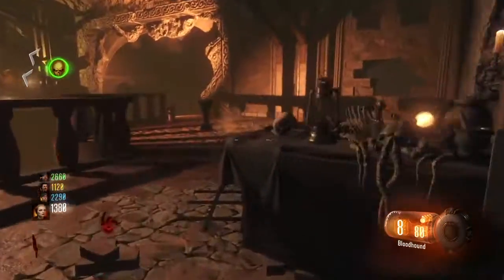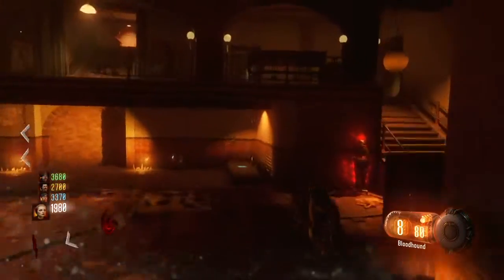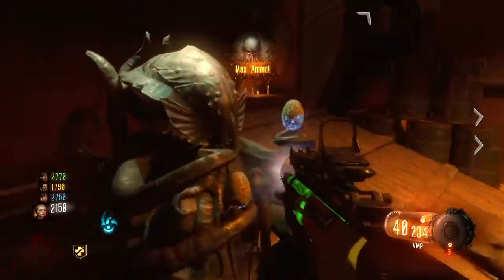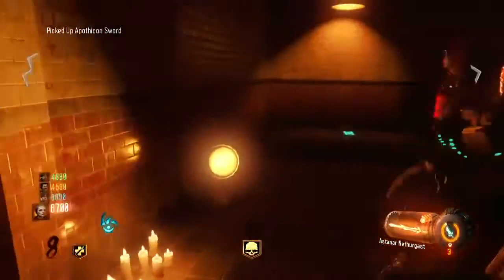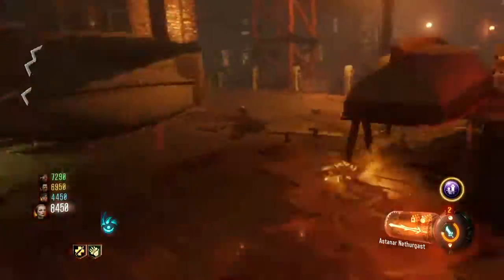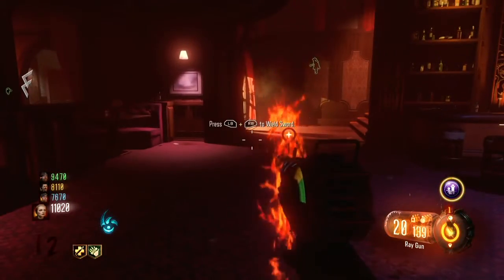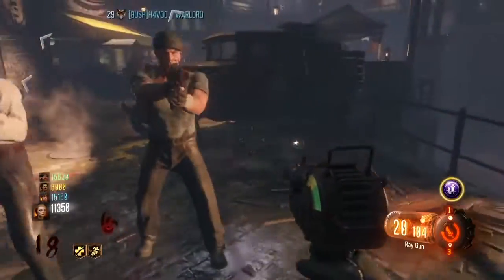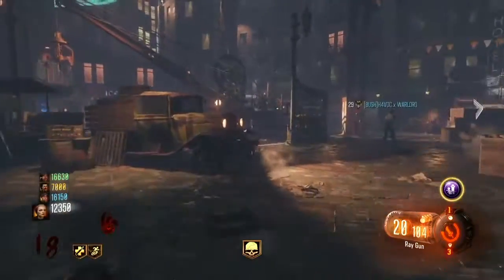Shadows of Evil - "Apocalypse Averted" Main Easter Egg Guide | Black Ops 3 Zombies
Here is my full step by step guide of how to complete the Apocalypse Averted Easter Egg on Shadows of Evil.

If you enjoyed this video be sure to leave a LIKE rating! It helps a lot!

I hope you enjoyed it and I hope you will continue watching my videos in the future!